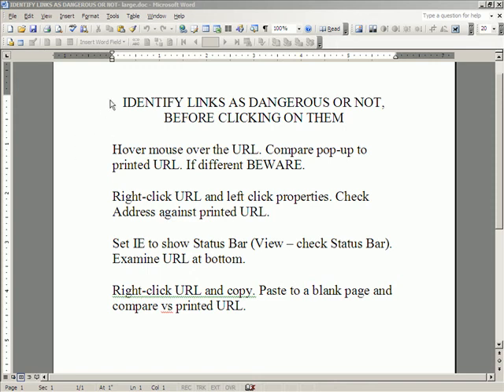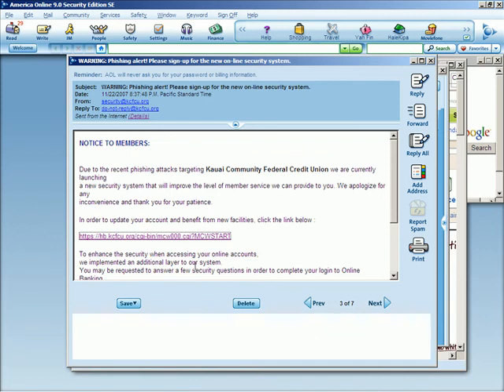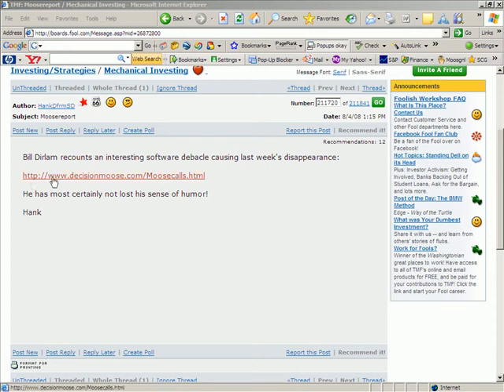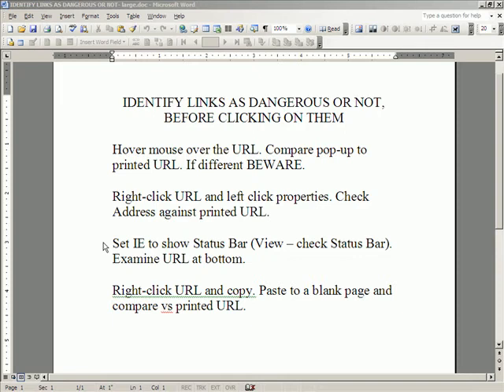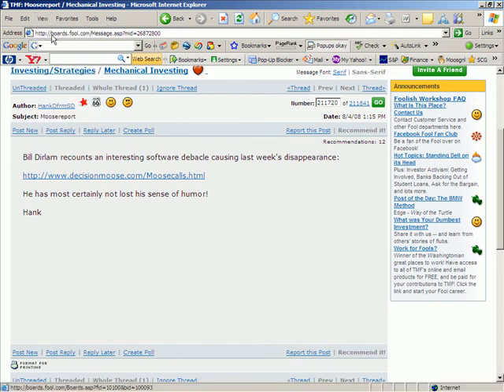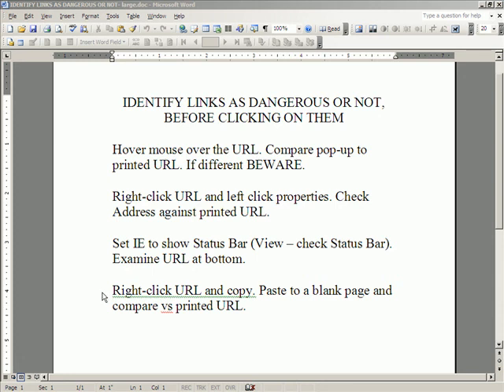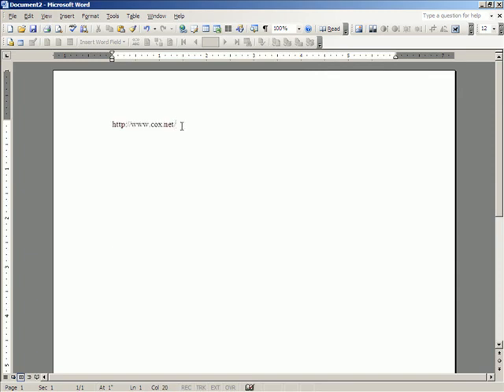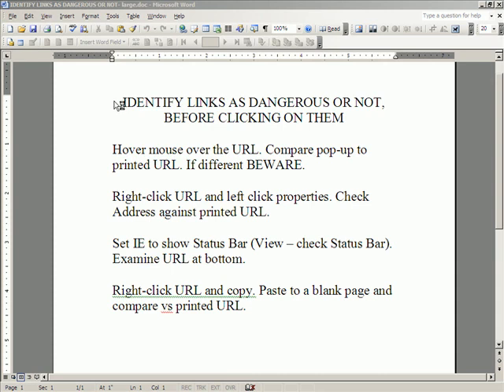How to identify links as dangerous or not before clicking on them